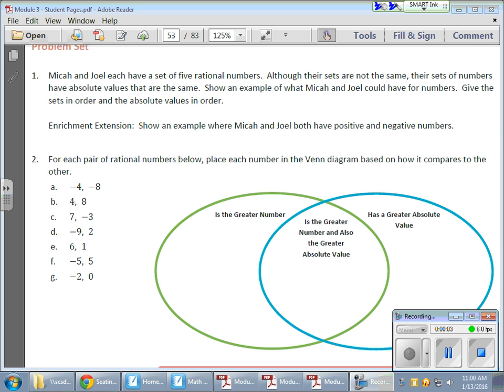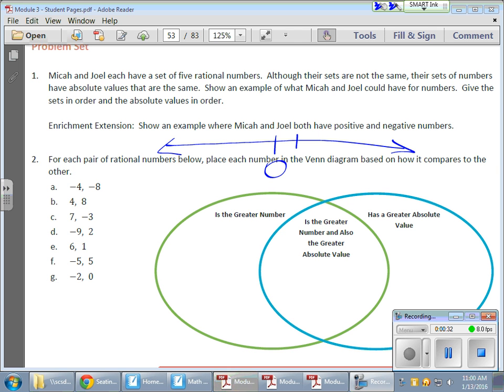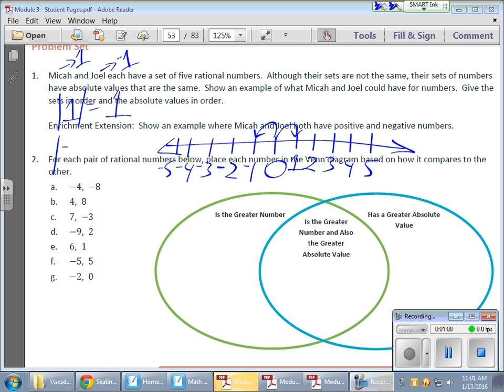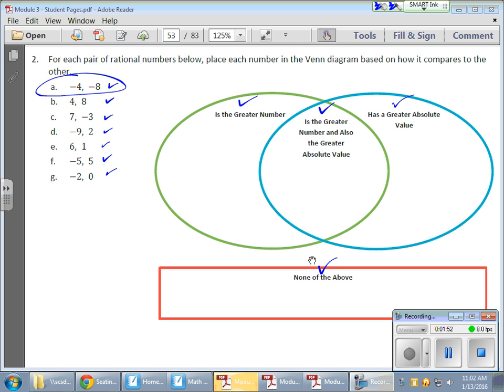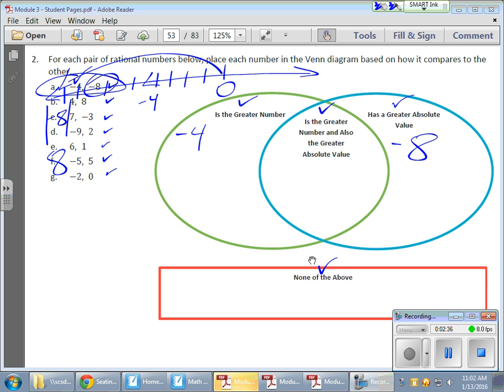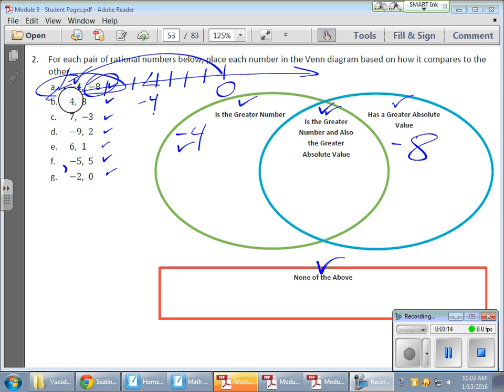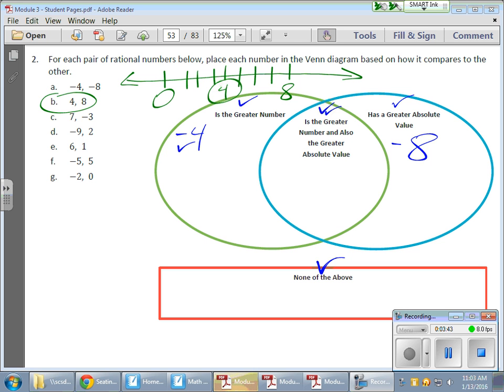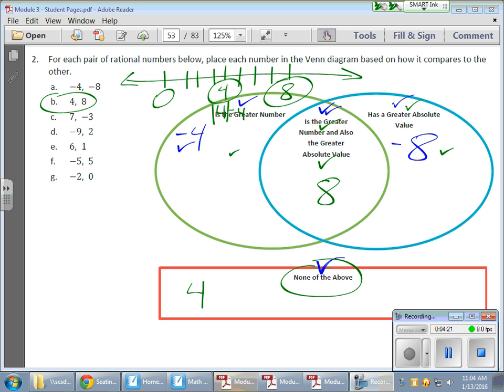Grade 6 Module 3 Lesson 12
This video discusses the value and order of rational numbers and how they relate to their absolute value.  Number lines and flow charts are used to work problems.